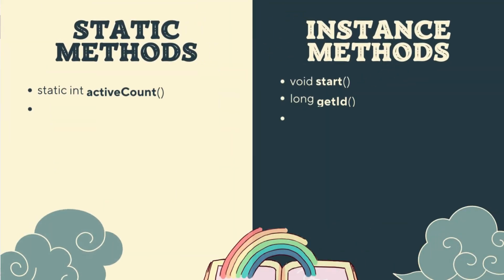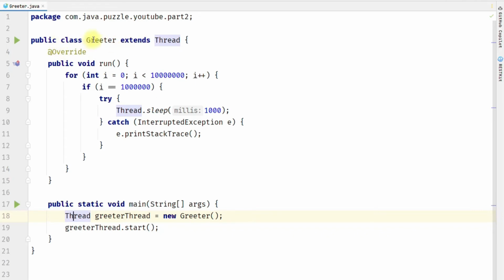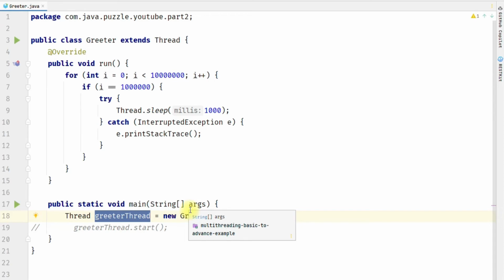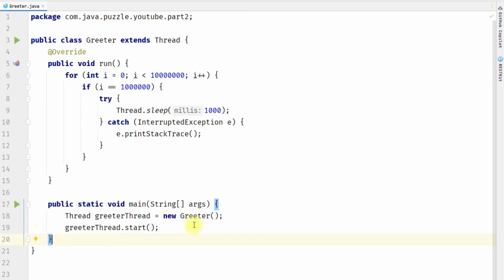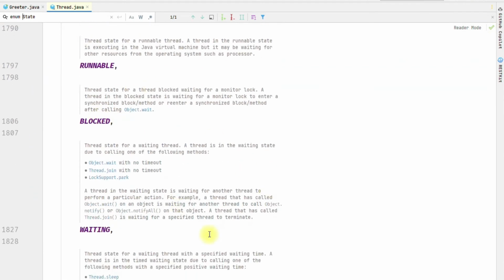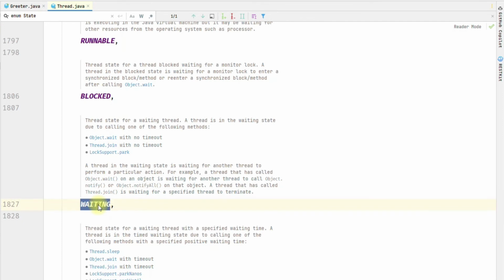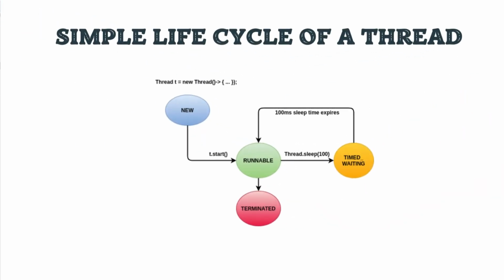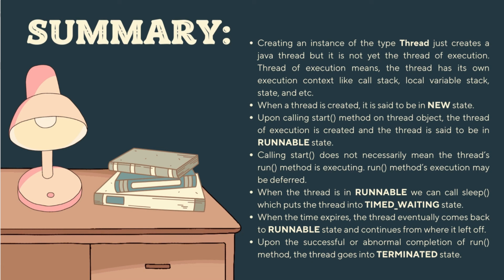Multithreading Complete Tutorial - Life Cycle of a Thread Part-2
This is the part of multithreading series and try to cover all concepts of multithreading from basic to advanced level. In this video we will the introduction and way to create the multithreading in java.

TIMESTAMPS
0:00 Intro
0:11 Thread's Static and Instance methods
1:09 Lifecycle of a Thread
7:07 Simple lifecycle of a thread
7:21 Summary